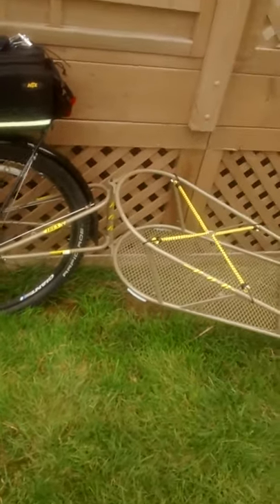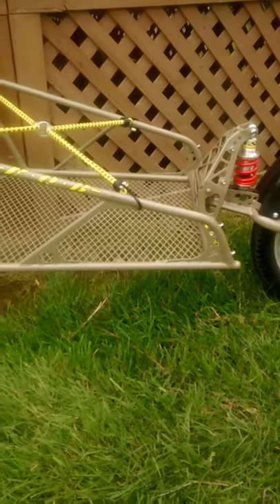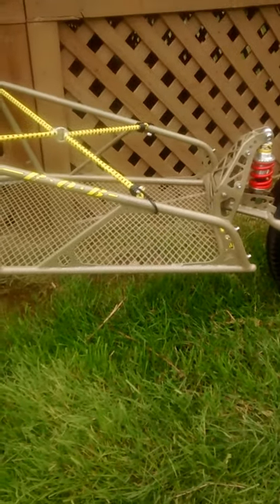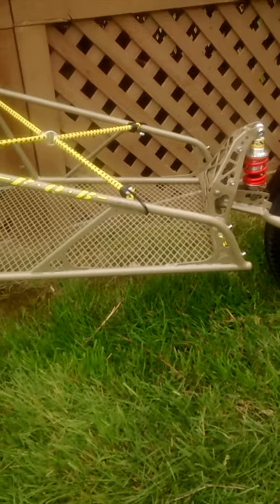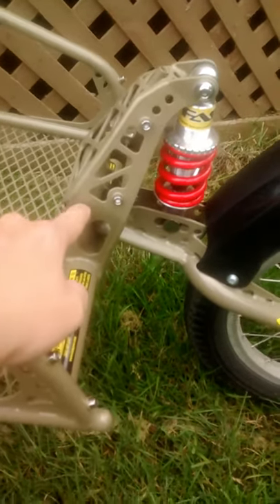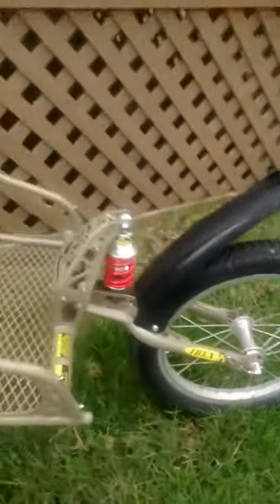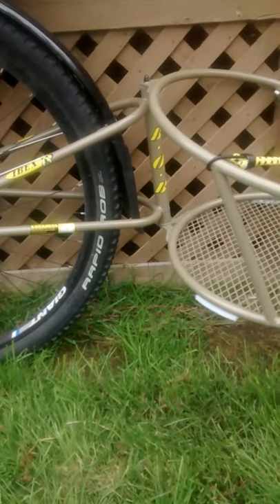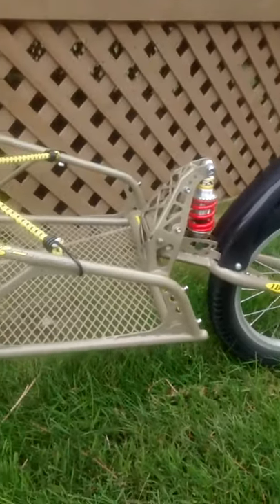Bob ibex 28 (update)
After finding out that the pin didn't fit, this is what i did to fix it.